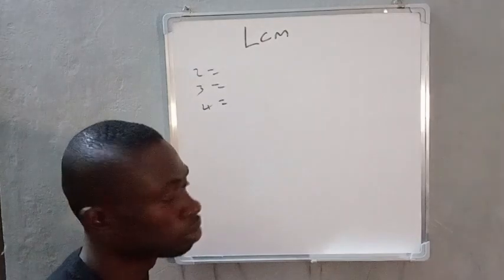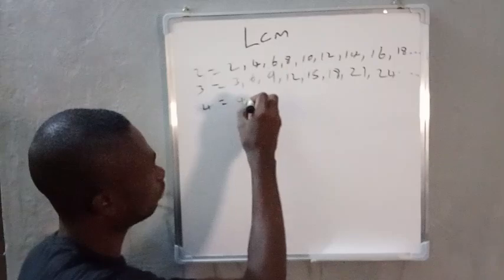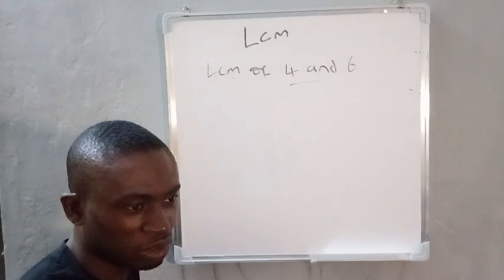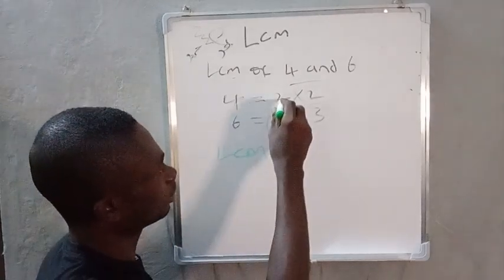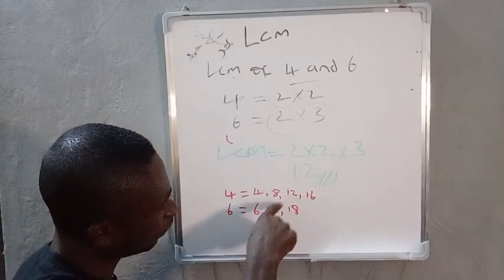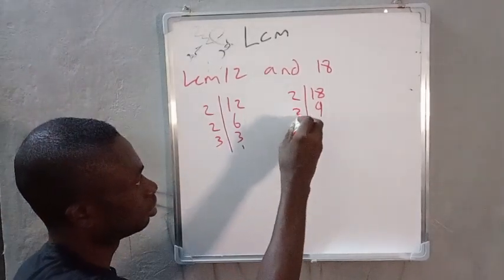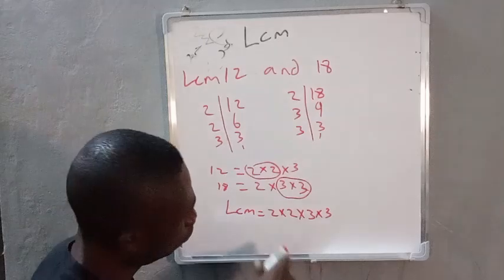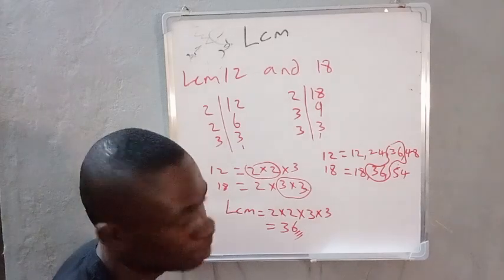How to easily calculate LCM in mathematics